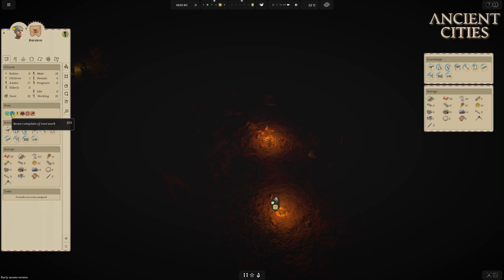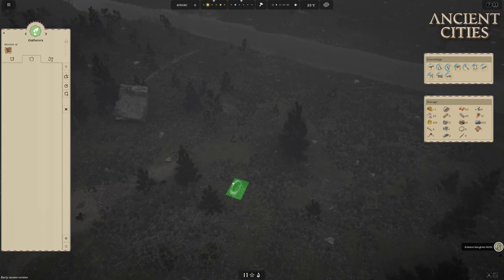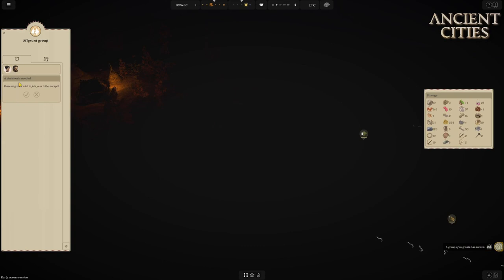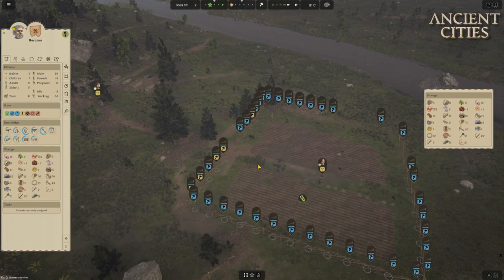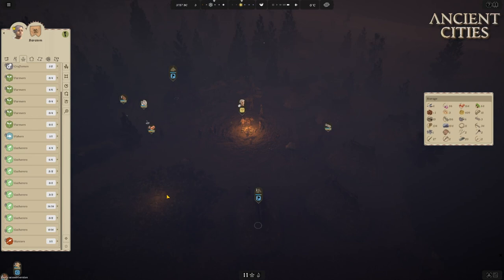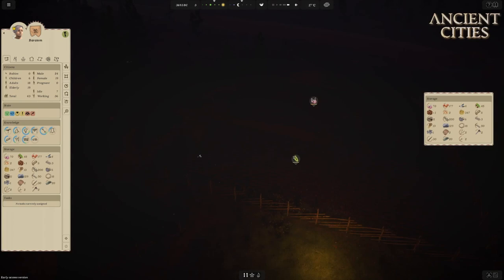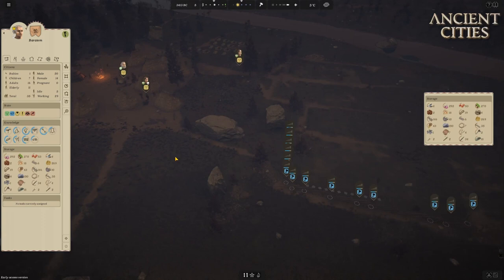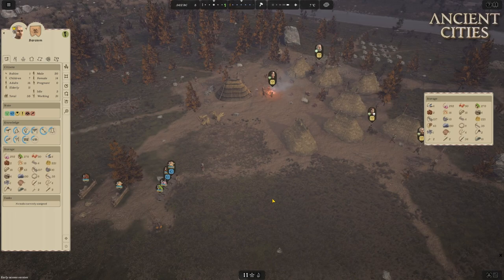Ancient Cities: Play-Through Neolithic Hardcore Difficulty - Game Balance Hot-fix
Short-ish Play-through of the Hardcore difficulty in Neolithic timeline.
Will go over some of the new stuff and also show how I play it to make sure the tribe stays happy and functional.I will start in default Neolithic Timeline and play approximately 5 years.

All Ancient Cities audio and visual material used in the main video belong to: Uncasual Games.(2020). Ancient Cities.(V0.2.12.3) [©Ancient Cities]. Uncasual Games

The video and Ancient Cities-screenshots are created and edited by Lilly.
QA & Creative editing by LiLa.
This video is a LiLa Production.

All non-AC music does not belong to me.